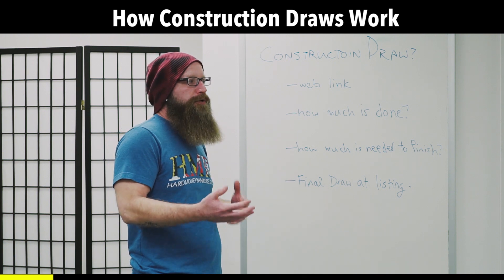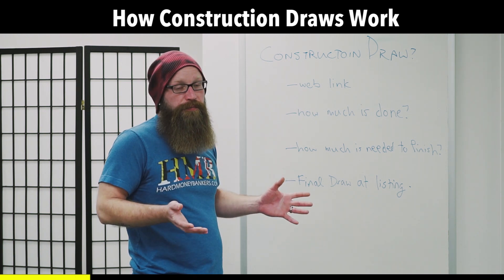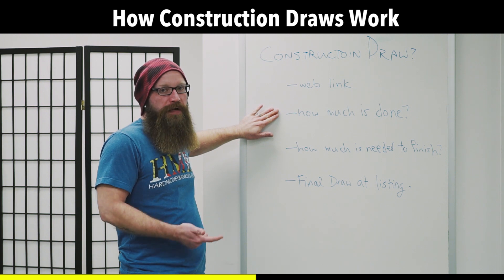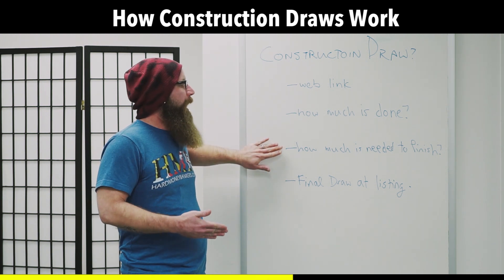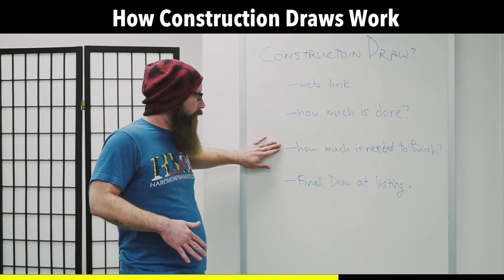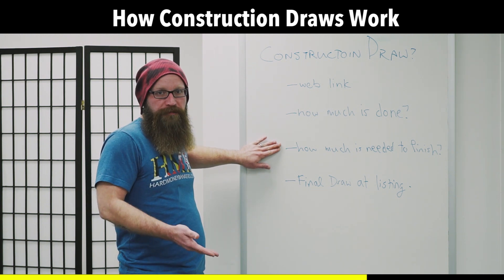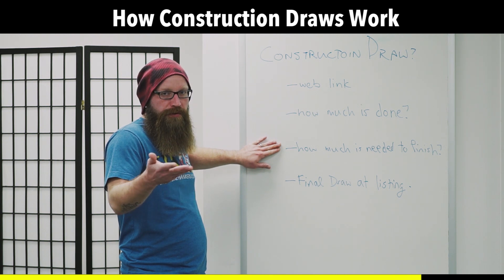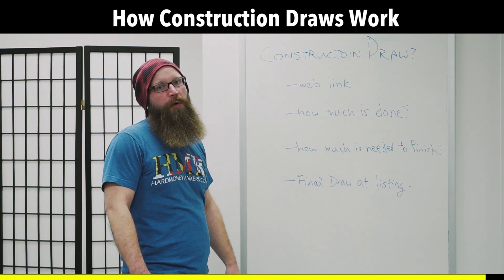HOW CONSTRUCTION DRAWS WORK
HARD MONEY BANKERS is a full service and self-funded private/hard money lending company providing fast and flexible financing for residential and commercial investment real estate deals. We are currently lending in Maryland, Washington DC, Virginia, Pennsylvania, New Jersey, Delaware and North Carolina.

Our mission is to make the hard money process as smooth and fast as possible while maintaining the highest level of honesty and professionalism. The terms and structures of our loans are extremely flexible. We don’t dictate stringent lending guidelines because we believe every deal is different and can be profitable if structured properly. In fact, if you need help with a deal you’re working on, feel free to contact us – we will offer our knowledge and expertise to assist you in turning your next real estate transaction into a winning hard money deal.